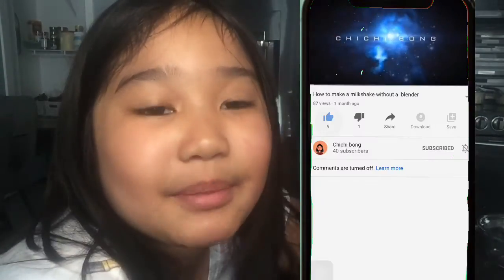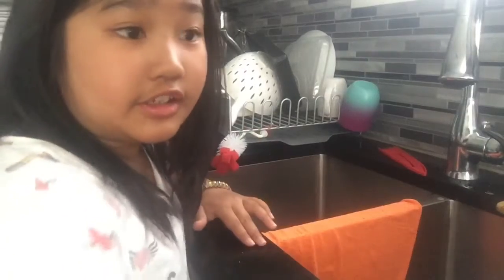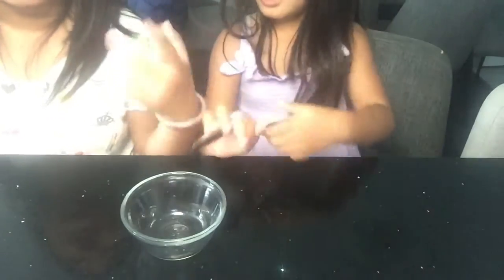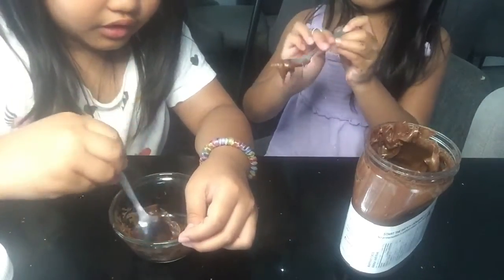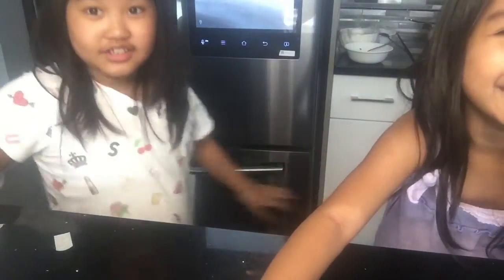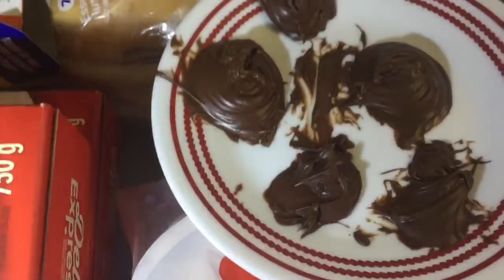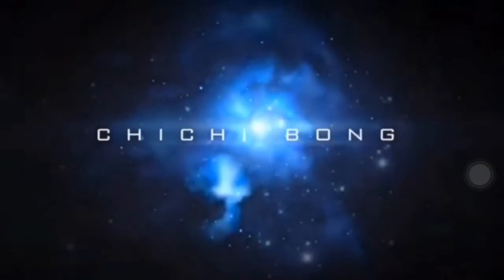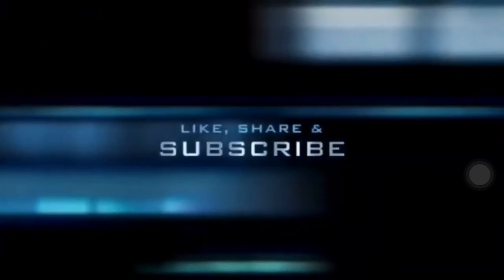How to make Nutella chocolate